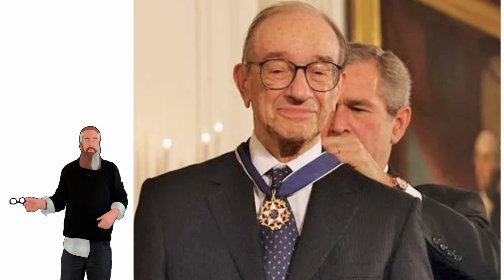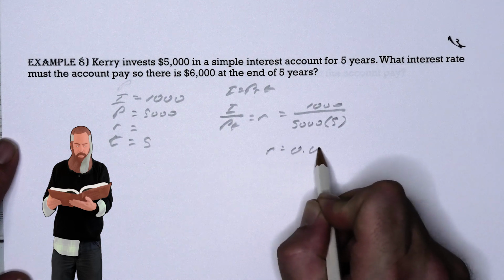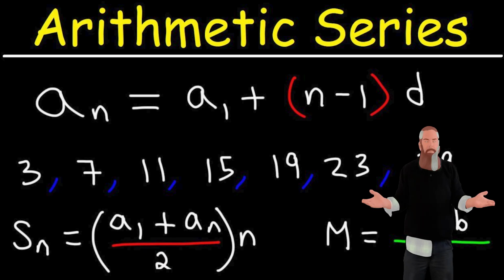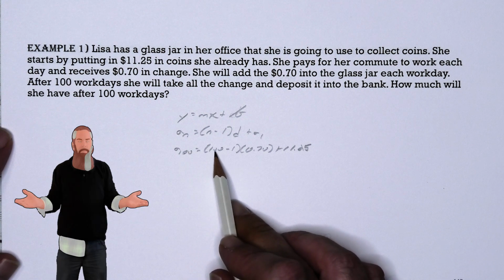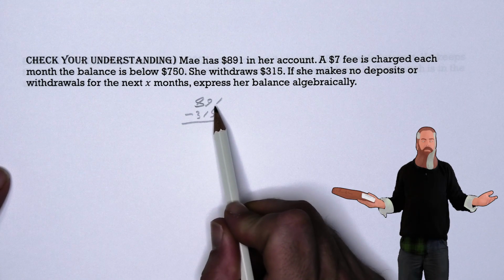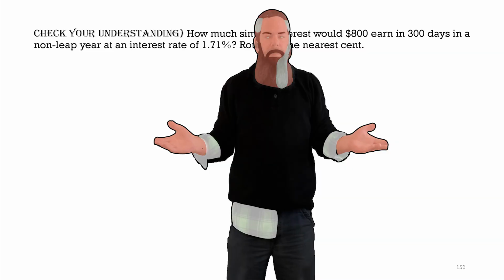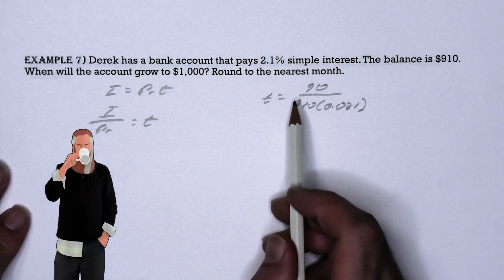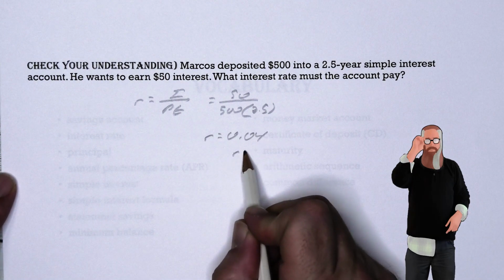Savings Accounts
Savings accounts: Lesson 3 of 10 for Banking Services

00:00 Intro

07:02 Lisa has a glass jar in her office that she is going to use to collect coins. She starts by putting in $11.25 in coins she already has. She pays for her commute to work each day and receives $0.70 in change. She will add the $0.70 into the glass jar each workday. After 100 workdays she will take all the change and deposit it into the bank. How much will she have after 100 workdays?

09:30 Raoul’s savings account must have at least $500 in it or he is charged a monthly $4 fee. His balance was $716.23 when he withdrew $225. What was his balance after the withdrawal?

10:49 Mitchell deposits $1,200 in an account that pays 1.5% simple interest. He keeps the money in the account for 3 years without any deposits or withdrawals. How much is in the account after 3 years?

12:23 How much simple interest does $2,000 earn in 7 months at an interest rate of 2%? Round to the nearest cent.

13:48 How much principal must be deposited to earn $1,000 simple interest in 2 years at a rate of 1.3%? Round to the nearest cent.

15:09 Derek has a bank account that pays 2.1% simple interest. The balance is $910. When will the account grow to $1,000? Round to the nearest month.

16:49 Kerry invests $5,000 in a simple interest account for 5 years. What interest rate must the account pay so there is $6,000 at the end of 5 years?

Song: Lullaby
Artist: Owl Nest